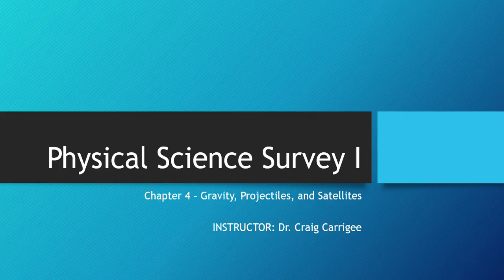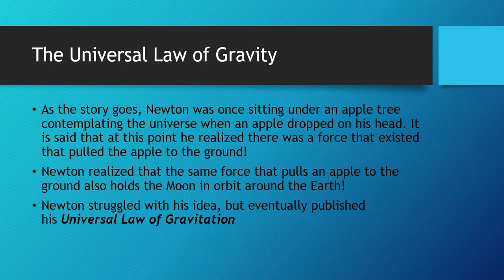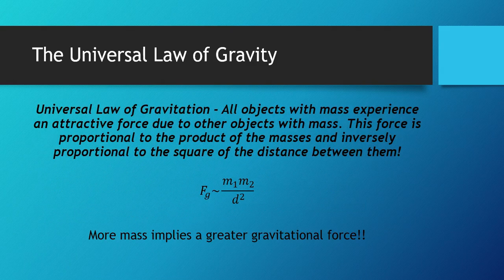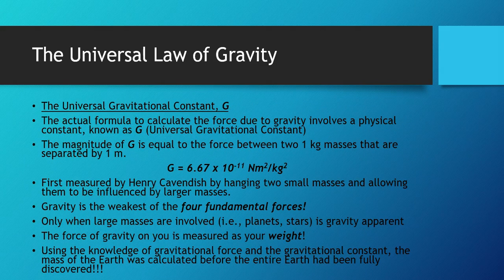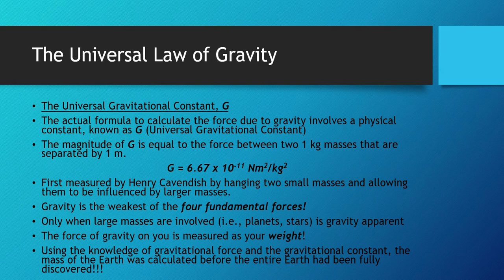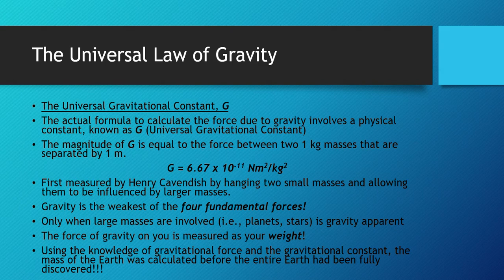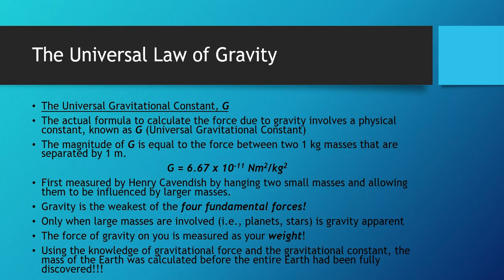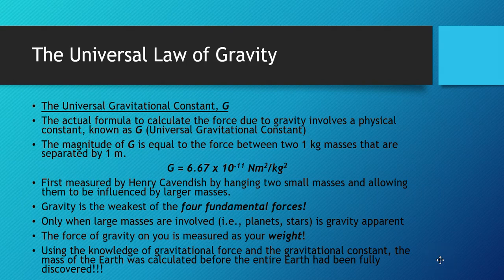PHY 2243 - Sec. 4.1 - The Universal Law of Gravitation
The Universal Law of Gravitation